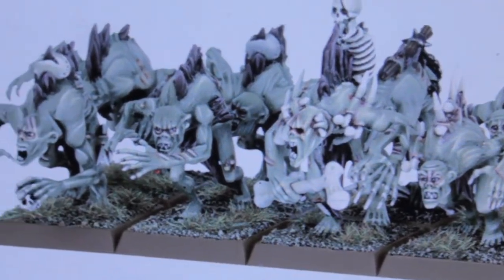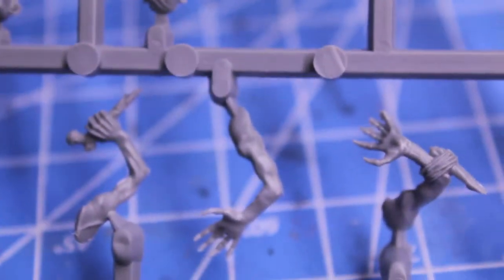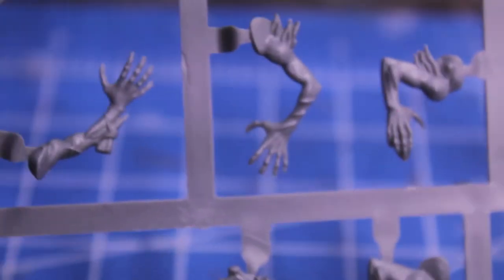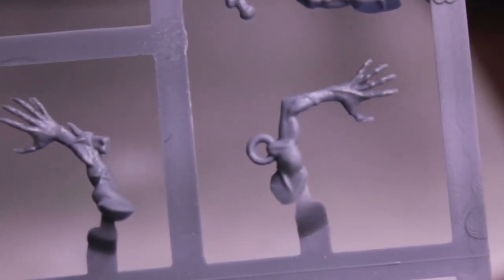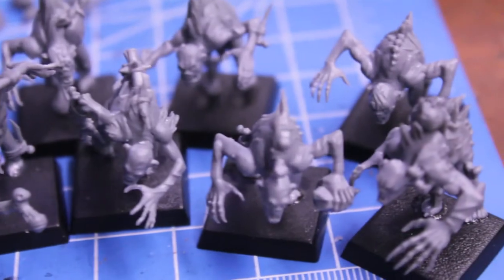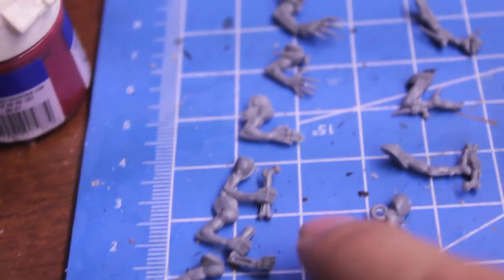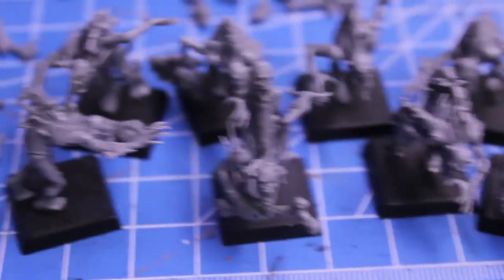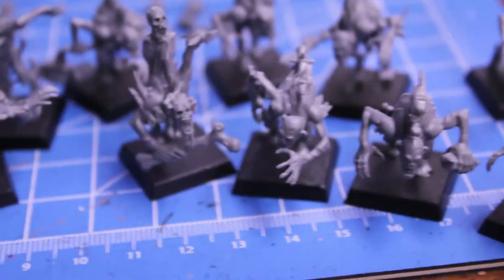Unboxing Ghouls | Vampire Counts | Warhammer Fantasy Battles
Hey everyone!

In today's Spookytoberfest video, I take a look at Games Workshop's Ghouls boxed set, reviewing what you get on the sprue, and what you have left over once you've built your unit.